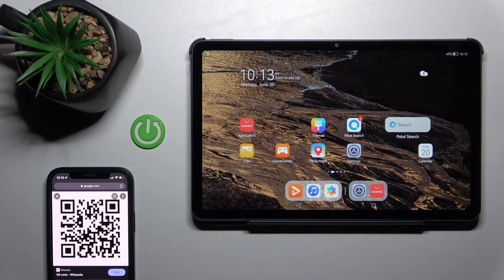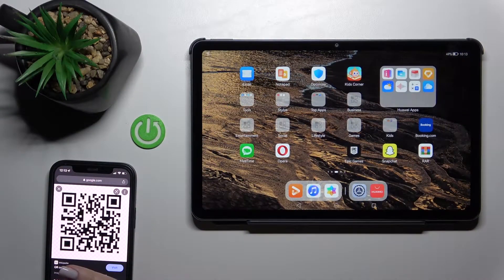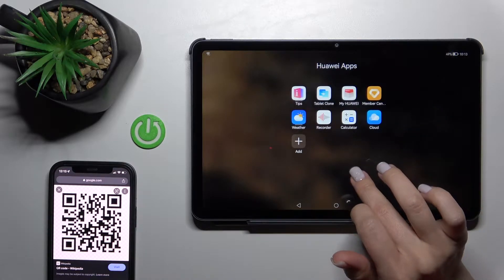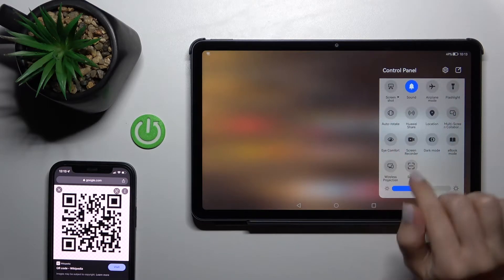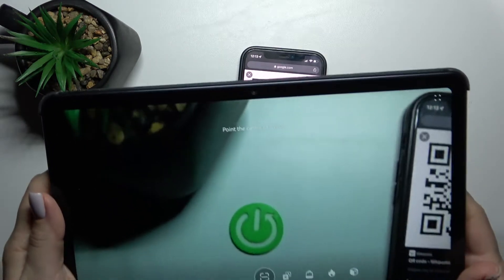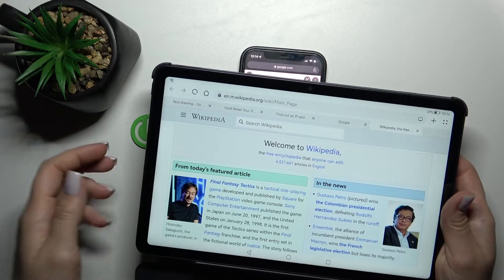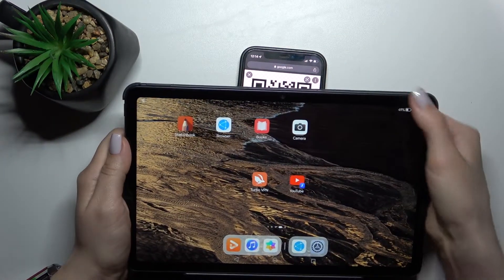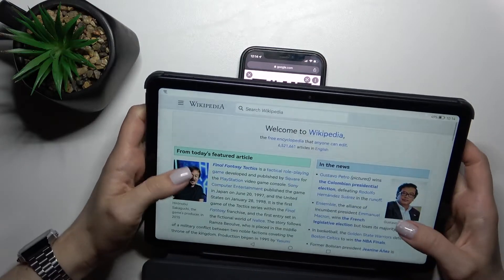How to Scan QR Codes on HUAWEI Matepad 10.4 (2022) - Enable QR Code Scanner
Hi there! Today we want to share the easiest way o scan QR codes on your HUAWEI. Whether you need to scan a QR code for a coupon, ticket, or any other reason, this tutorial has you covered. With just a few simple taps, you can quickly scan QR codes on your Matepad.

How to Scan QR Codes on HUAWEI Matepad?
How to Read QR Codes on HUAWEI Matepad?
How to Use QR Code Scanner on HUAWEI Matepad?